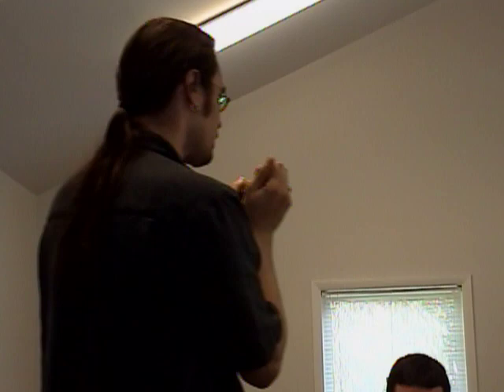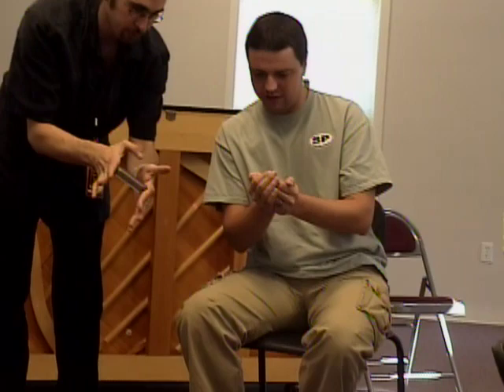Dennis Gruenling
A short clip of Dennis teaching teaching Harmonica